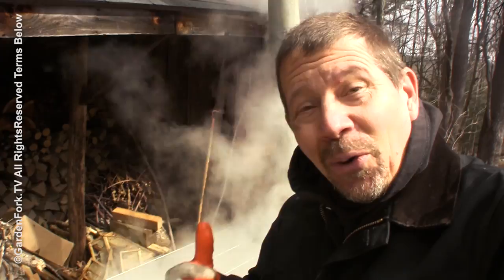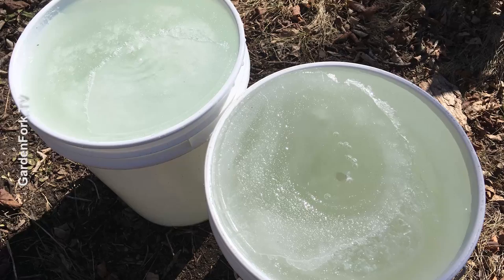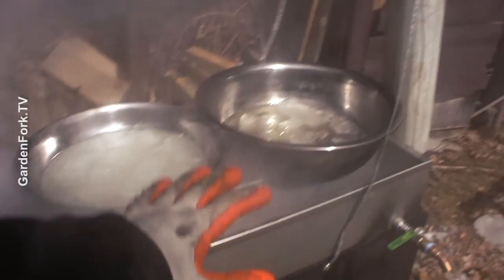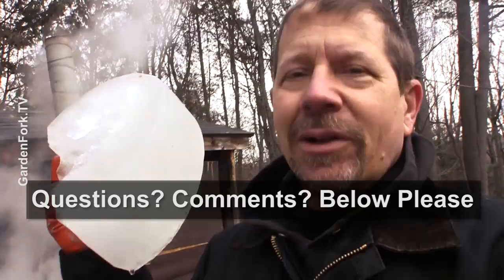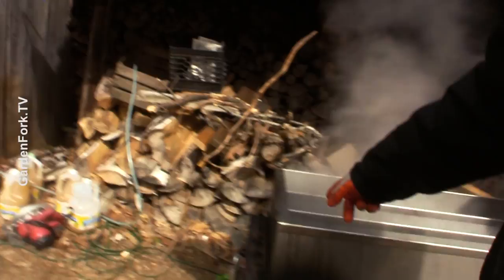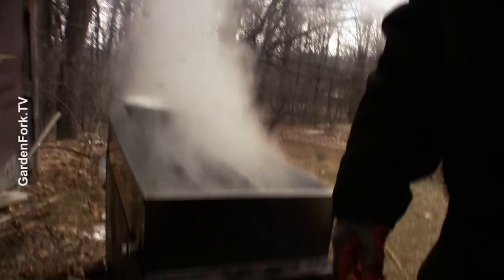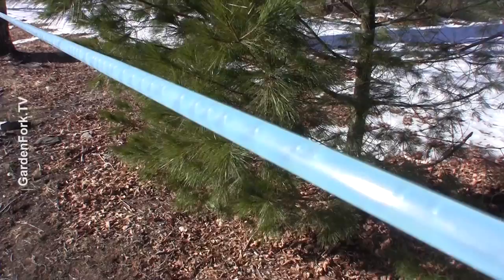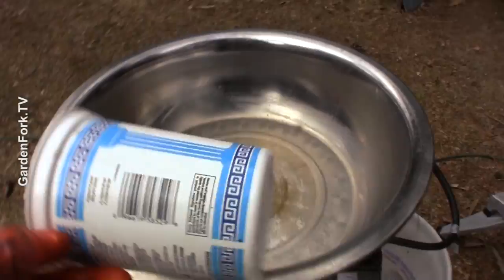File Cabinet Evaporator Upgrade! - Make Maple Syrup - GardenFork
Homemade filing cabinet evaporator with a cheap evaporator pan is amazing. All our How To Make Maple Evaporator vids Maple Syrup Fiasco

This DIY evaporator uses a stainless steel evaporator pan that works very well. The pan is the only thing that isn't homemade on this rig. It works very nicely. You should finish the maple syrup on a propane burner or stove top, not in this pan, I think. Watch here how I use a turkey deep fryer to make maple syrup